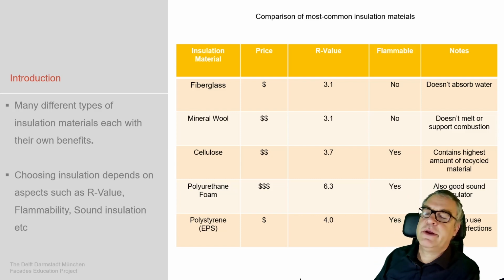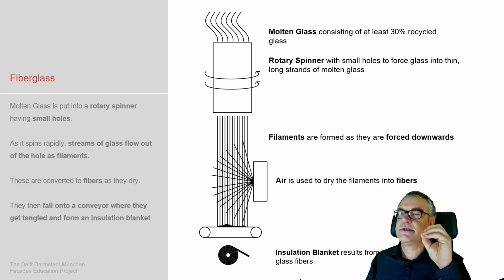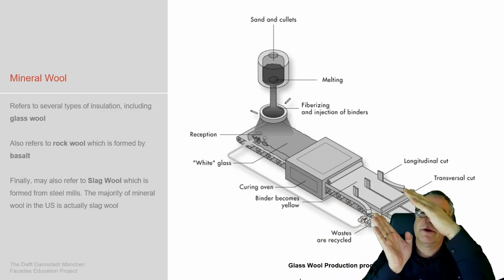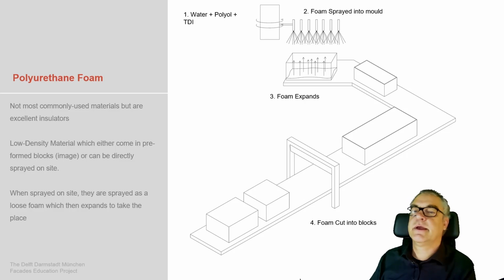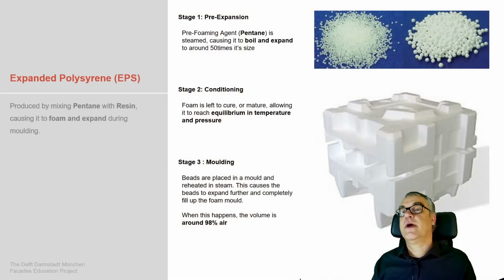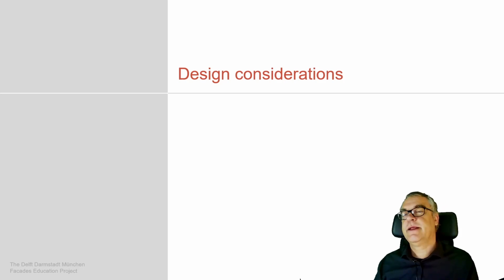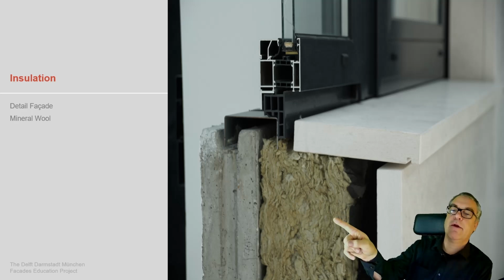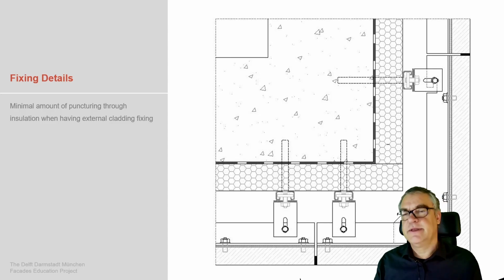PMTF1x_2024_Module_5_4_Insulation-video